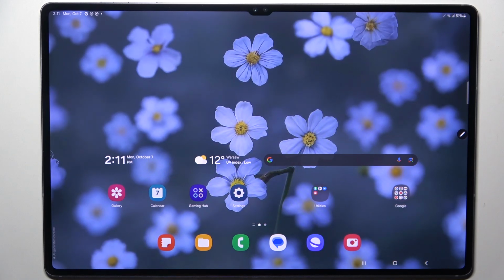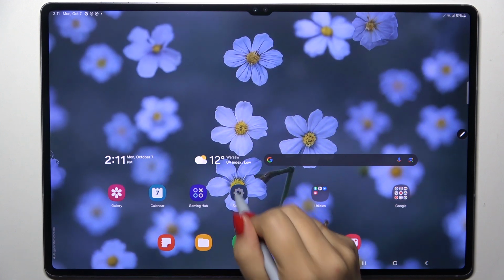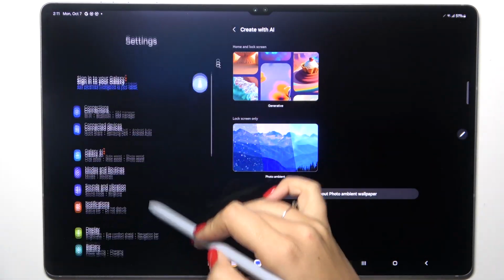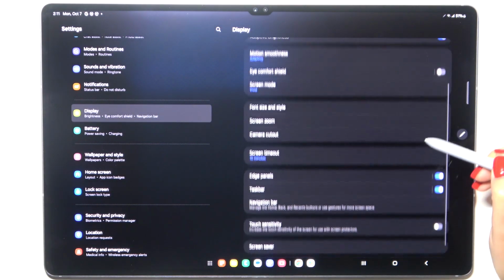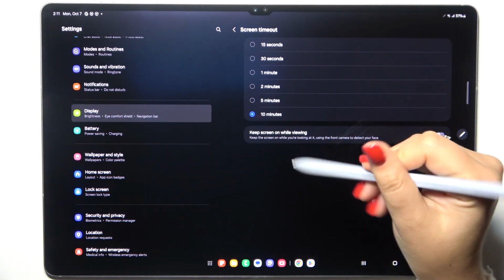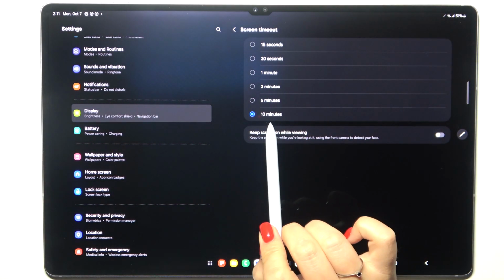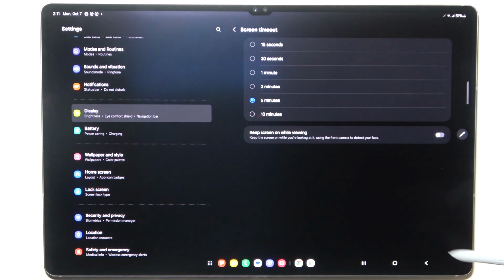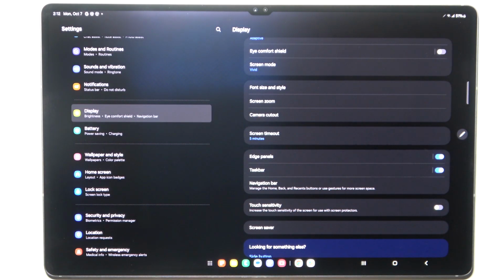How to Change Screen Timeout Duration on SAMSUNG Galaxy Tab S10 Ultra 5G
Watch this tutorial if you want to know how to change the timeout duration on your SAMSUNG Galaxy Tab S10 Ultra 5G. Adjusting the screen timeout helps manage battery life and ensures your screen stays on for as long as you need. Follow these steps to customize the timeout settings to your preference.

How to Adjust Screen Timeout Settings on Samsung Galaxy Tab S10 Ultra 5G?
How to Change Display Sleep Time on Samsung Galaxy Tab S10 Ultra 5G?
How to Set Screen Timeout Duration on Samsung Galaxy Tab S10 Ultra 5G?